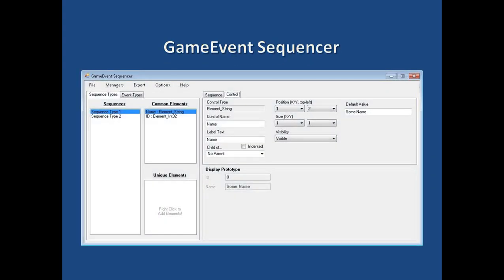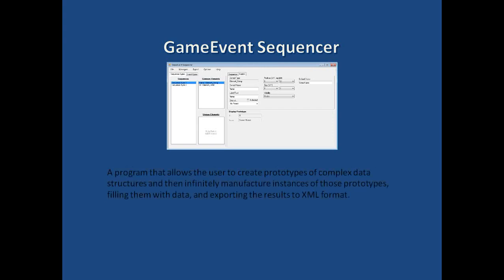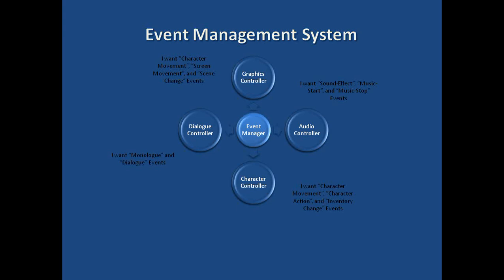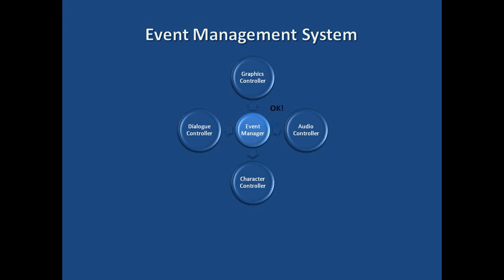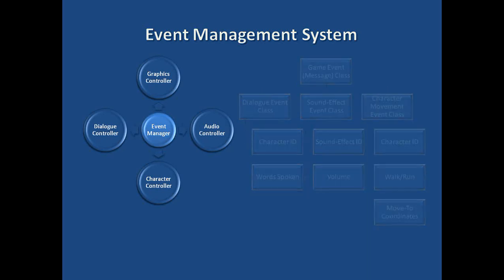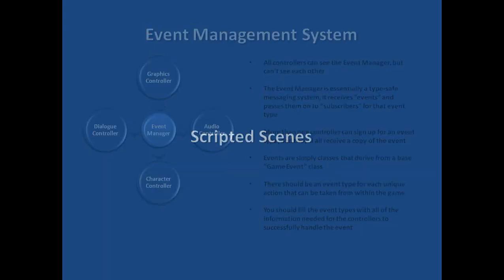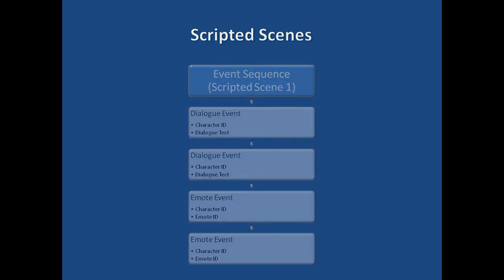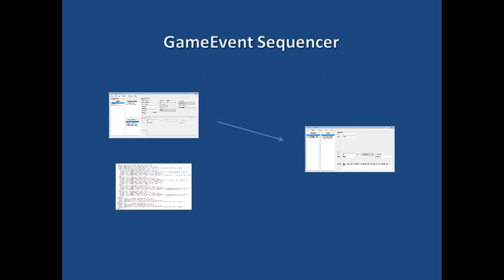GameEvent Sequencer Overview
An explanation of the new GameEvent Sequencer program released by Parnassian Studios. Please excuse the audio fluctuations- having problems with my headset.